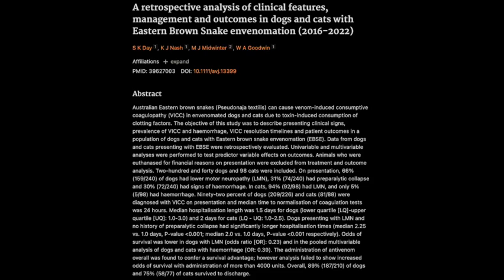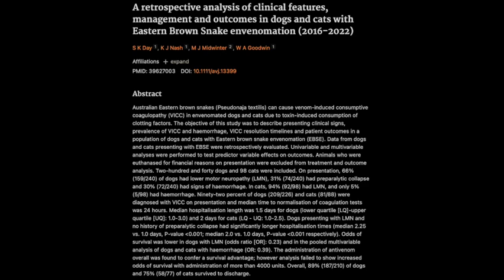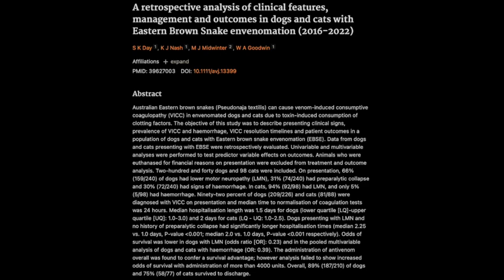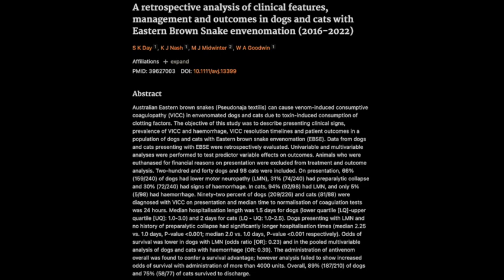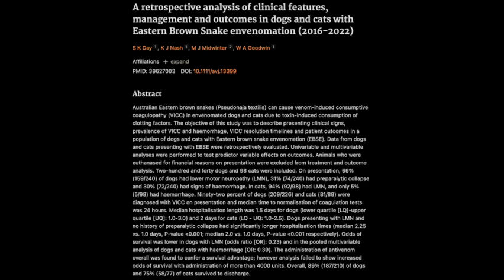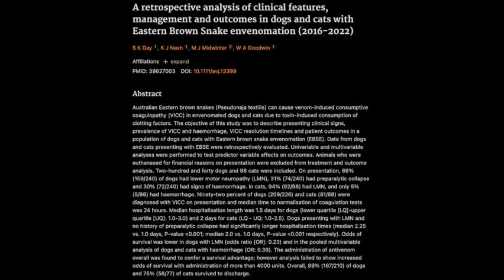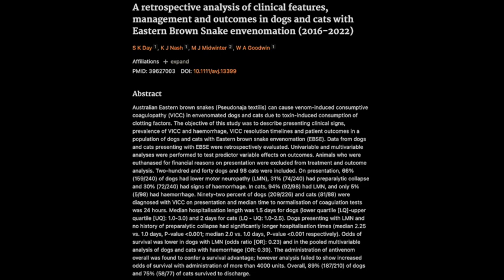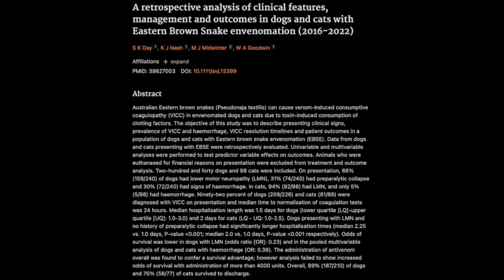60. Clinical features, management & outcomes in dogs and cats with Eastern Brown Snake envenomation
A retrospective analysis of clinical features, management and outcomes in dogs and cats with Eastern Brown Snake envenomation (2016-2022)

1. What is the primary mechanism by which Eastern brown snake venom causes consumptive coagulopathy (VICC)?
a) By directly inhibiting clotting factors.
b) By causing the release of tissue plasminogen activator (tPA).
c) By acting as a prothrombinase complex, leading to rapid depletion of clotting factors.
d) By inducing an inflammatory response that damages blood vessels.

2. In dogs envenomated by Eastern brown snakes, which clinical sign was most frequently observed upon presentation?
a) Lower motor neuropathy (LMN). b) Hemorrhage. c) Preparalytic collapse. d) Breathing abnormalities.

3. According to the study, what was the median time for coagulation tests to return to normal in dogs and cats diagnosed with VICC after Eastern brown snake envenomation?
a) 12 hours b) 24 hours. c) 36 hours d) 48 hours

4. According to the study, what was a significant finding regarding the administration of antivenom?
a) There was a survival benefit for animals receiving more than 8000 units of antivenom.
b) The administration of antivenom overall conferred a survival advantage, but there was no increased odds of survival with administration of more than 4000 units.
c) Antivenom administration had no effect on survival rates.
d) The more antivenom that is administered, the faster the recovery from VICC.